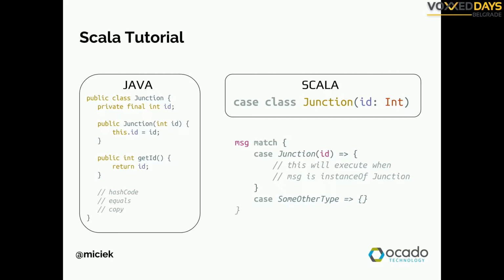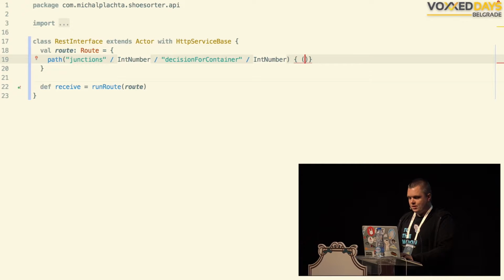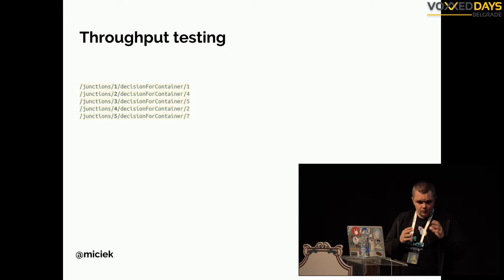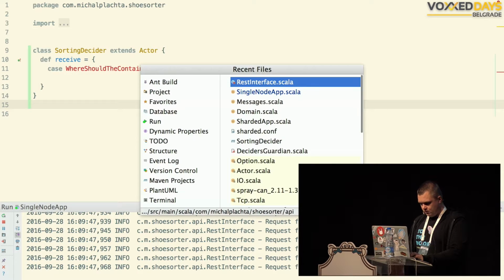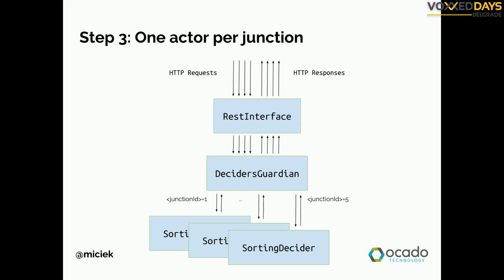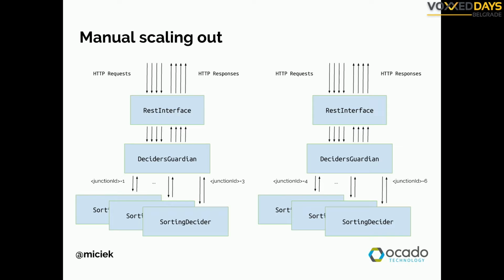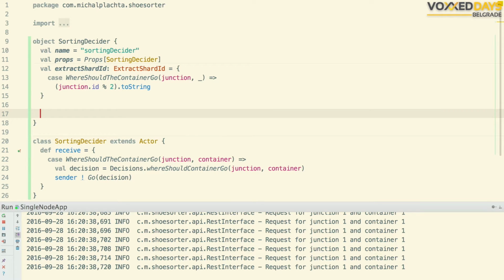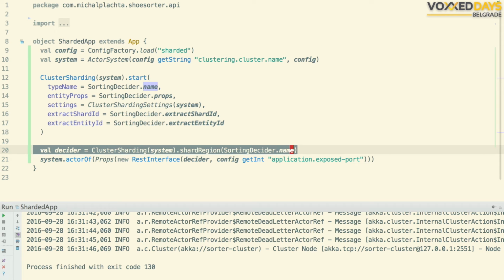VDB16 - Sane Sharding with Akka Cluster - Michal Plachta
Writing distributed applications is very hard, especially when you start developing them as single-noded ones. Programmers tend to focus on functionalities first, leaving the scalability issues for later. Fortunately, Akka gives us many tools for scaling out and we can use them very early in the development process. I want to show you how to take advantage of these features. You will learn how to transform a single-noded app into a scalable one.